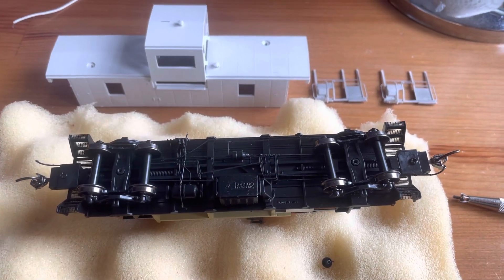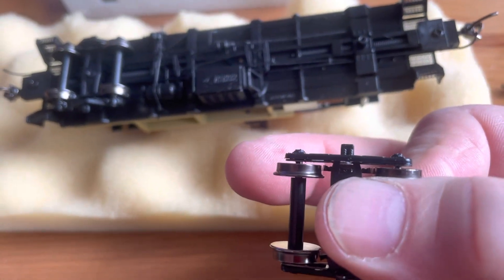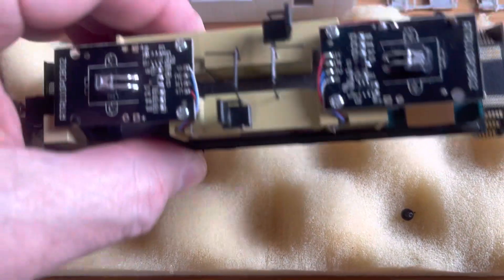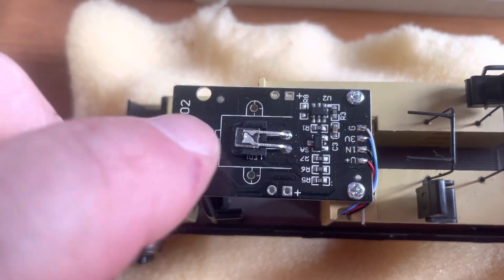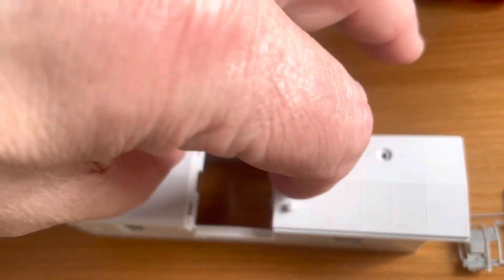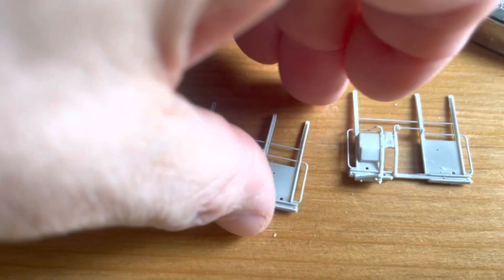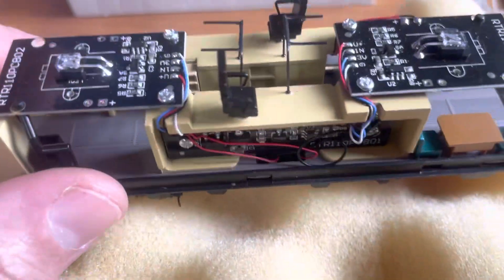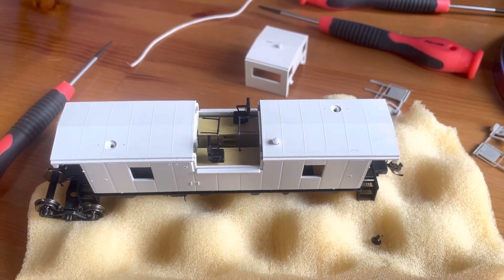Rapido Caboose - Free Roll Test - Part 2 - Power Pickup and other details